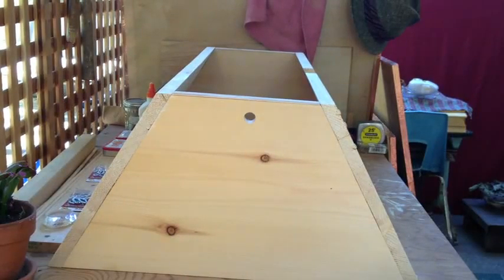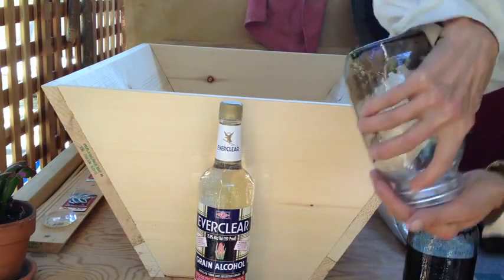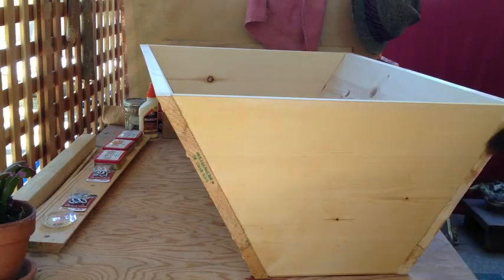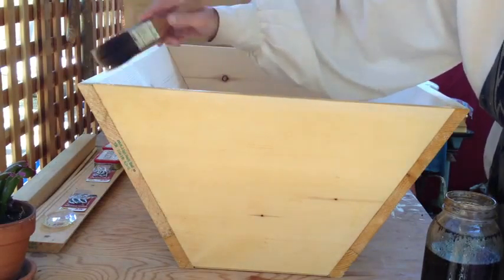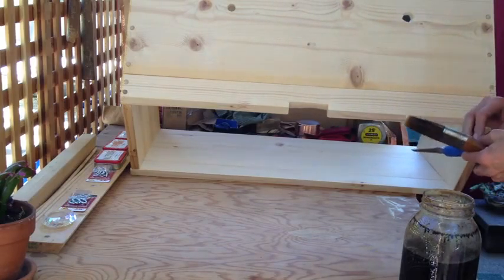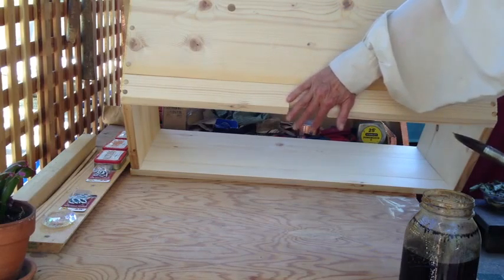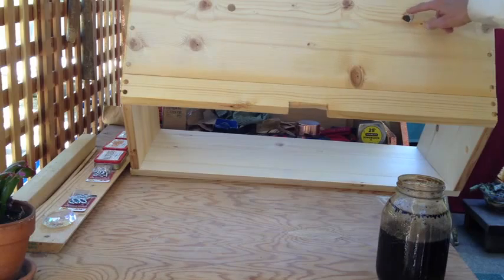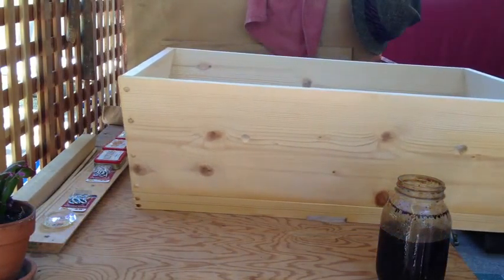Building Temple Hive Part 2 Biodynamics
Video by Skye Taylor